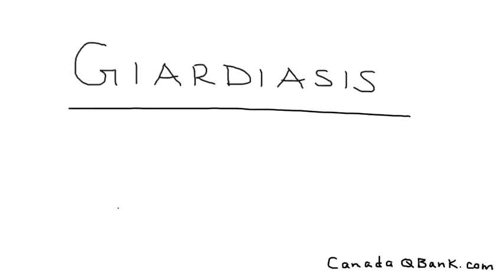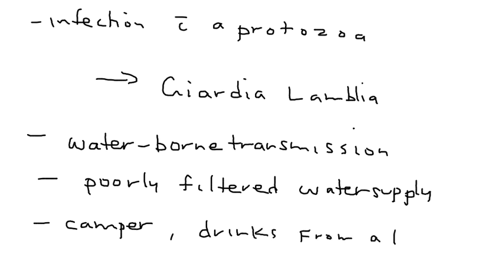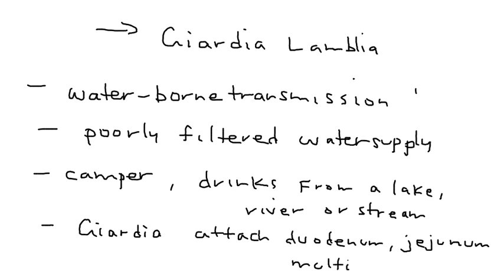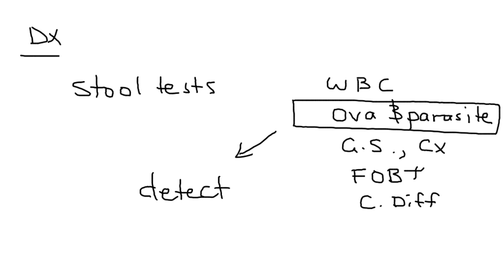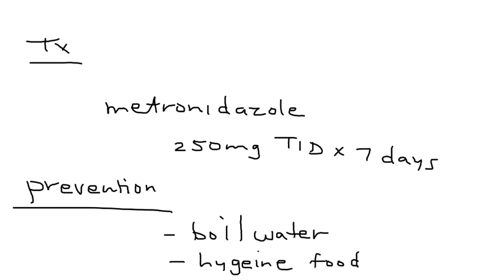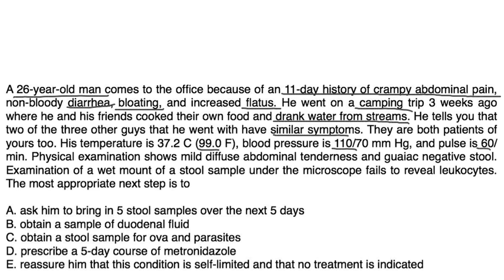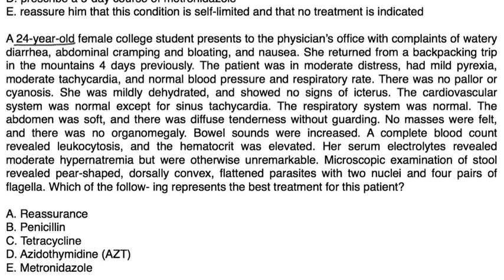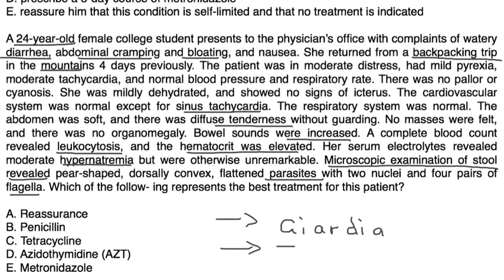Giardiasis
Instructional Tutorial Video
CanadaQBank.com